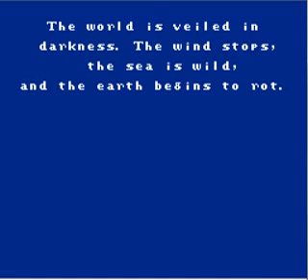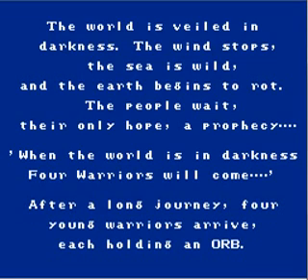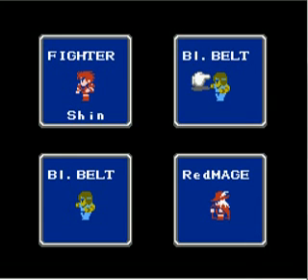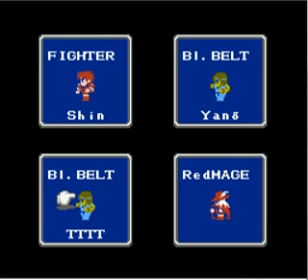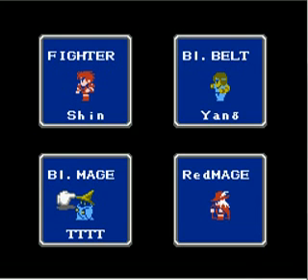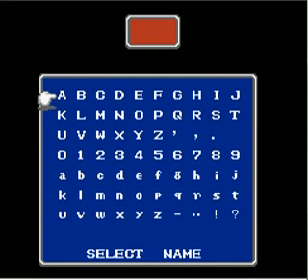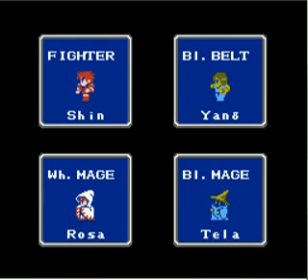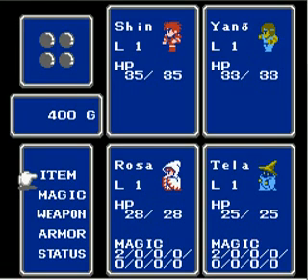Let's Play Final Fantasy (part 1) Class Tutorial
Welcome to my first RPG Let's Play. I'm going to be taking on the grandaddy of RPGs, the original Final Fantasy for the NES. This first video is a tutorial where I talk about the six classes and their various traits, strengths, and weaknesses, as well as touch on their class upgrades later in the game. My party is formed and the adventure begins!